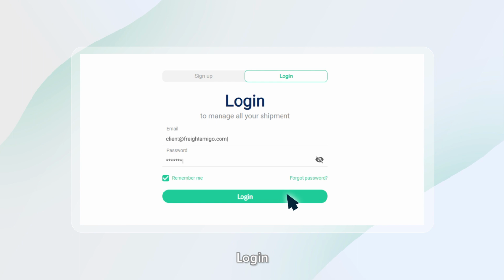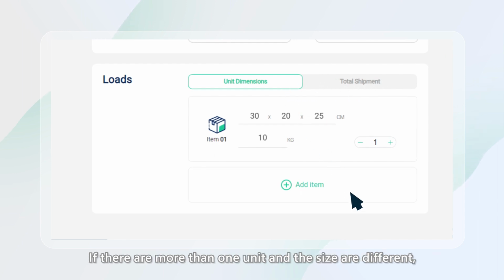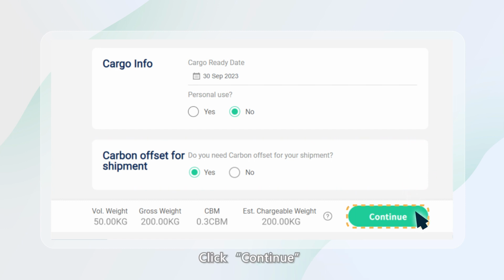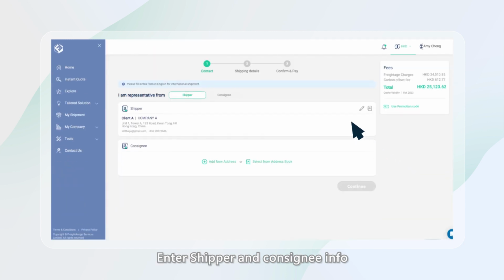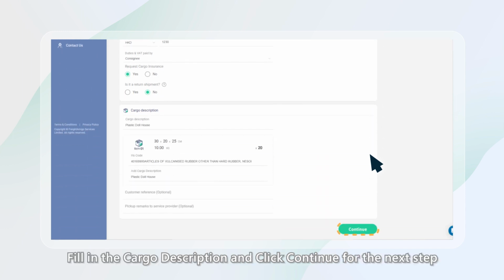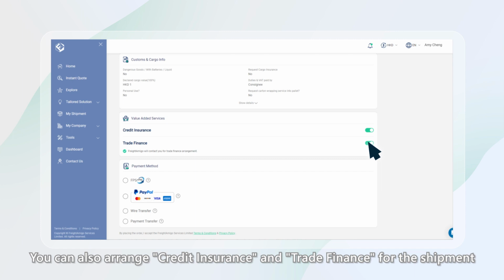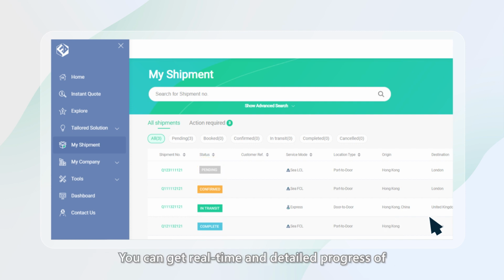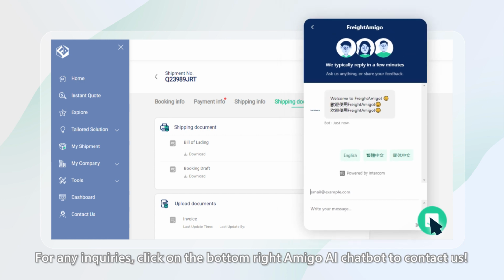How to get International Shipping Instant Quote in 3 minutes? | Tutorial Video | FreightAmigo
At FreightAmigo, we are dedicated to providing you with a comprehensive logistics solution that makes arranging international shipping a breeze. With five different transportation modes to choose from, we have all your shipping needs covered!

Our user-friendly process allows you to complete your appointment in just three simple steps:

1️⃣Enter shipping information and search
2️⃣Compare quotations, pick and choose the service
3️⃣1-CLICK booking and payment

Are you looking to save both time and money on your international freight needs? Look no further than FreightAmigo! We take pride in offering top-quality service at the best rates.

Don't miss out, and Let's get started!
FreightAmigo's network cover over 250 countries🌎
Individual/Enterprise Clients can:
✅ Compare door to door air freight, sea freight, rail freight, courier, trucking quotes instantly
✅ Pay & book online
✅ Get the most updated shipment status with our AI Predictive Tracking function connected with over 1,000+ airlines & shipping lines
✅ Arrange customs clearance, cargo insurance & trade finance by 1-stop